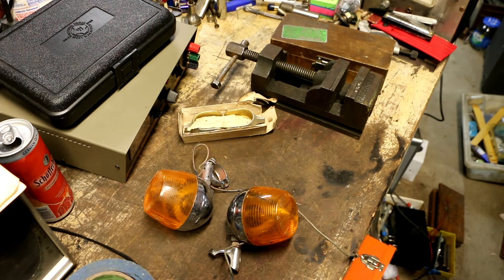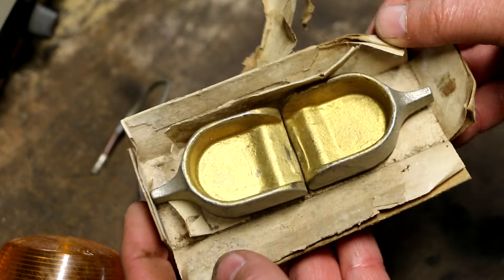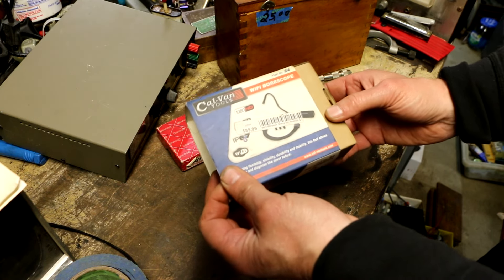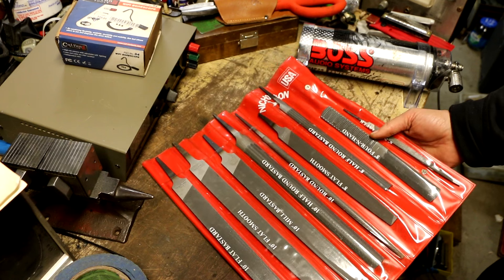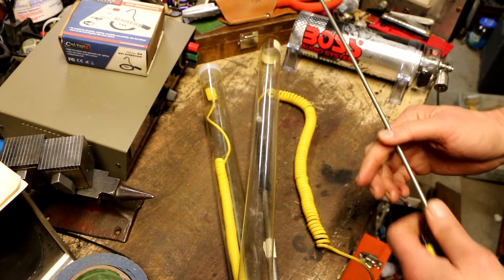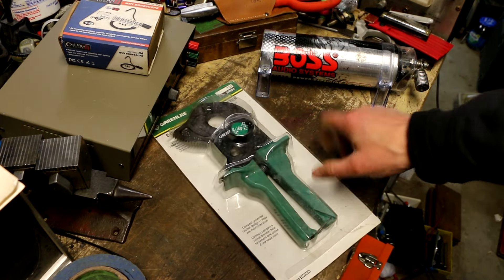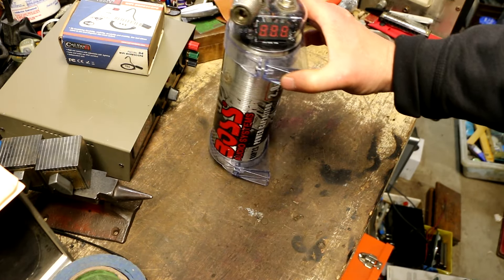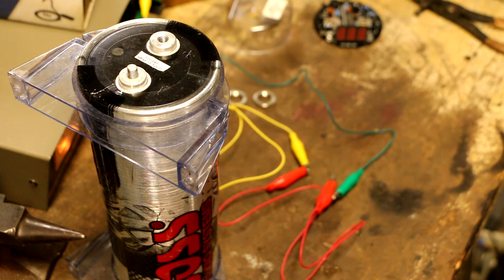Outdoor Flea Market Picks October 29th 2023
This was the final weekly outdoor flea market for the year, and lots of dealers were giving good deals on stuff. Lots of tools, along with other goodies.